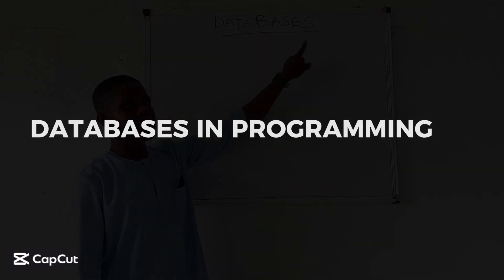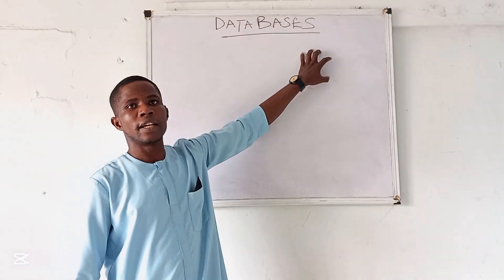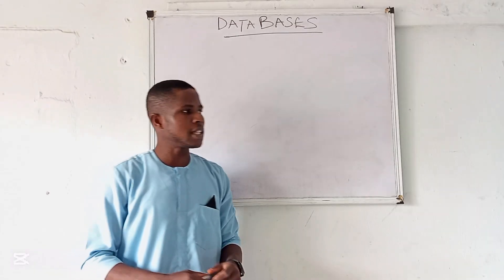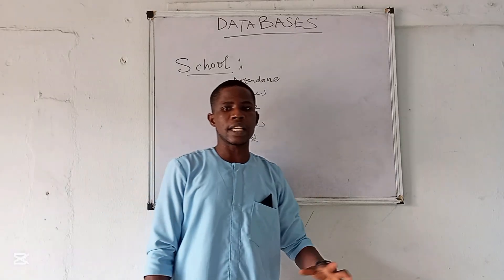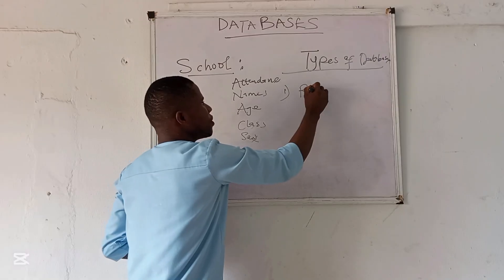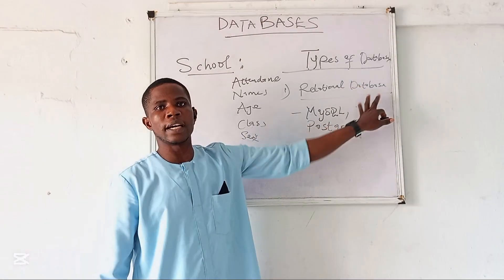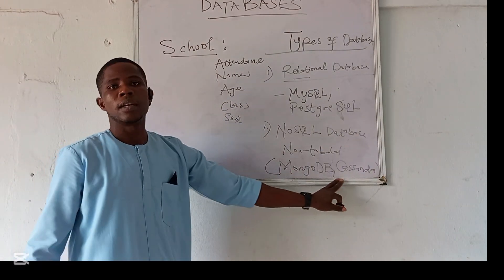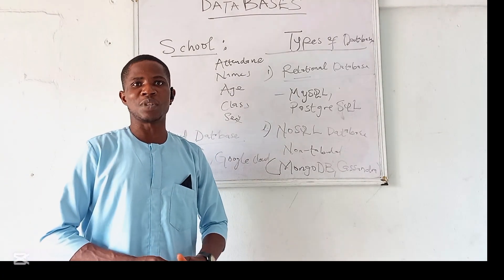What you need to know about Databases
This video explains the basics of Databases and how to get started as a developer.